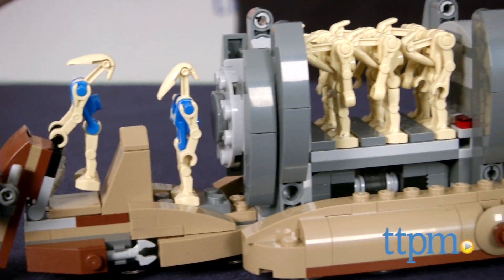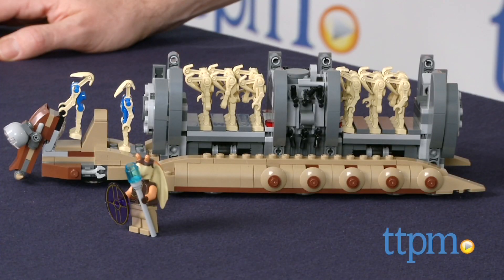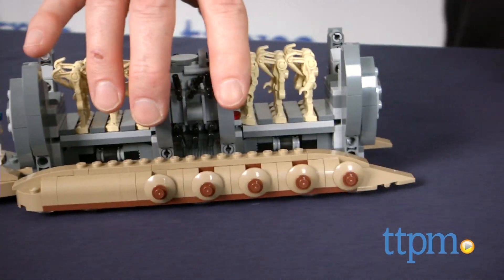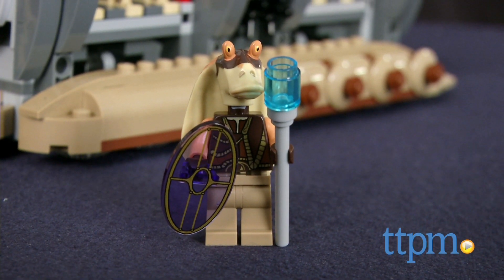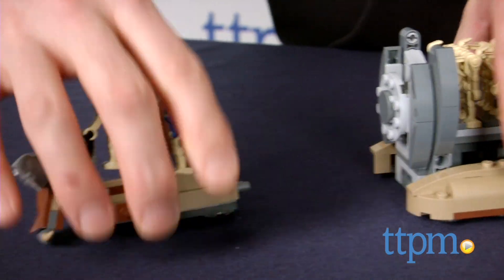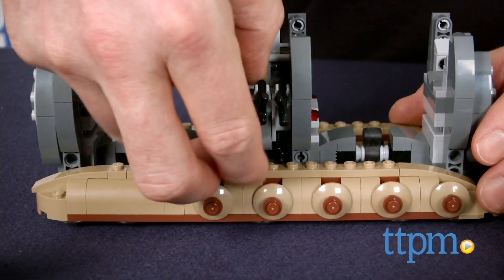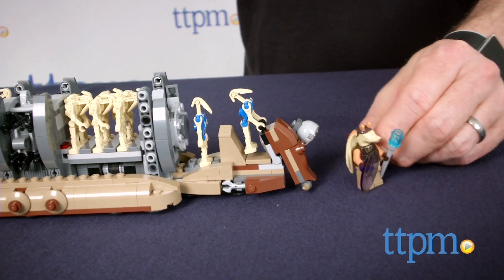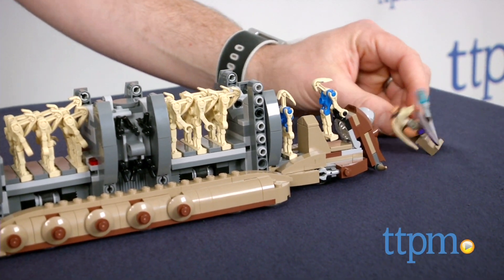LEGO Star Wars Battle Droid Troop Carrier from LEGO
The LEGO Star Wars: Battle Droid Troop Carrier is a 565-piece set that builds a Battle Droid Troop Carrier vehicle and comes with 15 minifigures. For full review and shopping info

Product Info:
When the Trade Federation invades, they do it with an army of droids. The LEGO Star Wars: Battle Droid Troop Carrier is a 565-piece set that builds a Battle Droid Troop Carrier vehicle and comes with 15 minifigures. The minifigures include a Gungan Warrior, two Pilot Battle Droids, and 12 Battle Droids. Each of the Battle Droids has a blaster and the Gungan has a staff and shield. The Troop Carrier has a detachable front section, troop racks that slide out and blaster racks for storing the Battle Droid's weapons. Those racks pop off by pushing the top lever. The whole carrier is on wheels so it smoothly glides along flat surfaces.